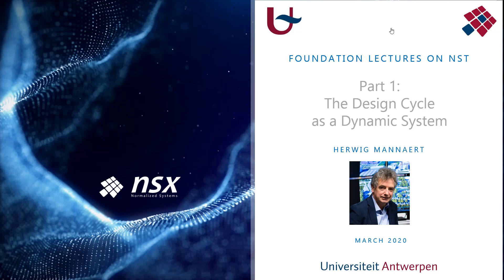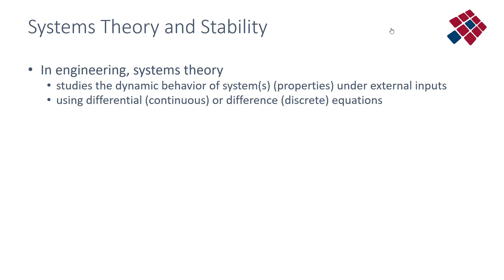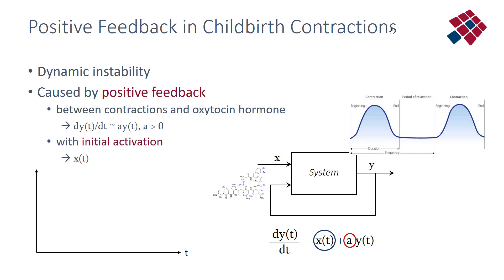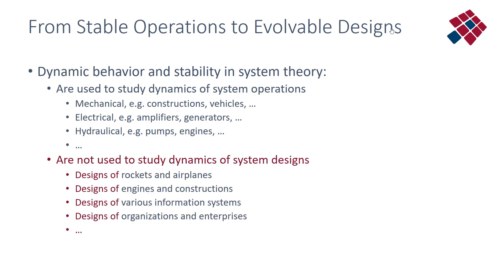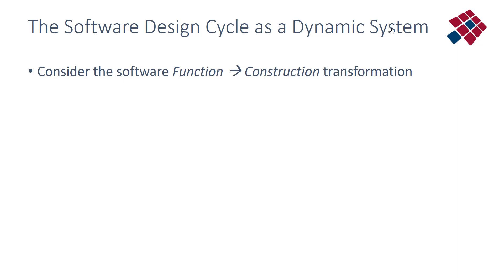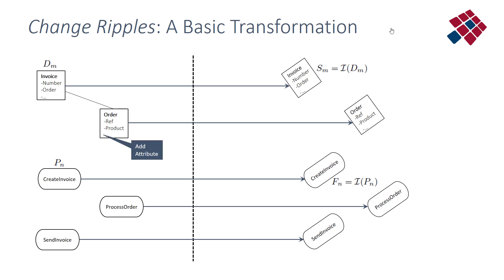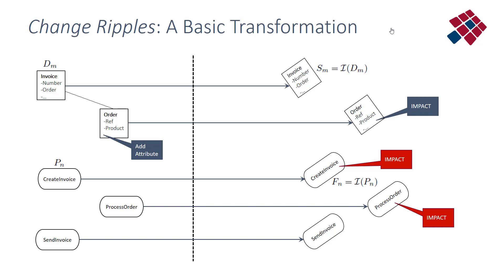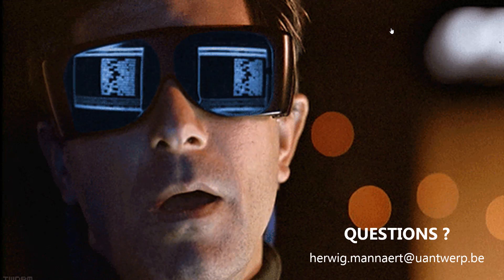NST Foundation Lecture 1 The Design Cycle as a Dynamic System